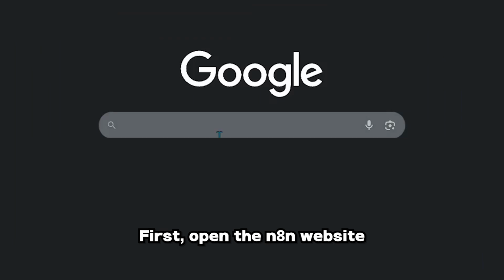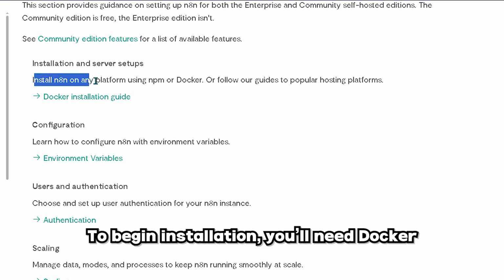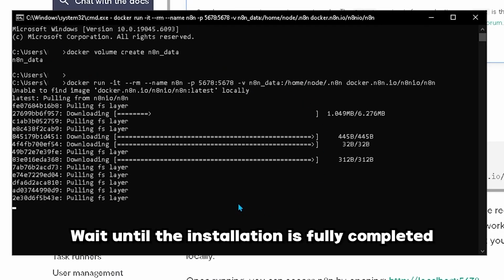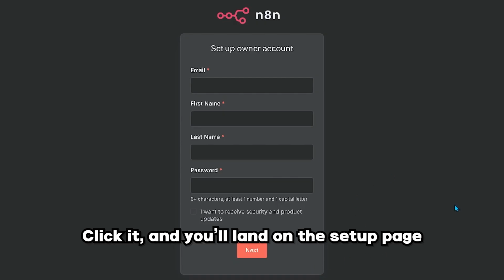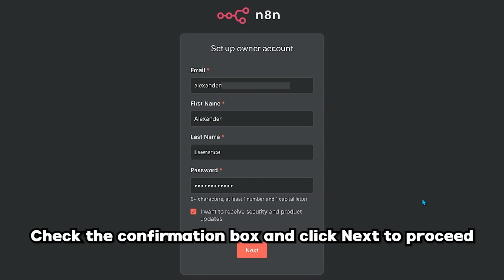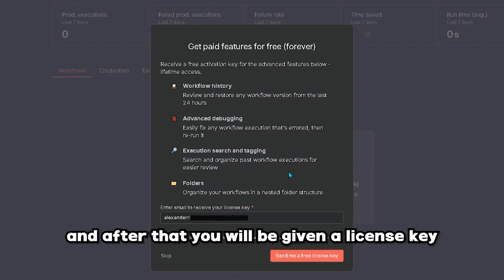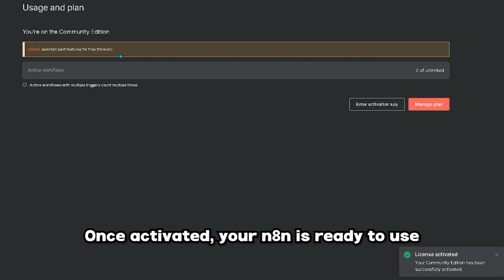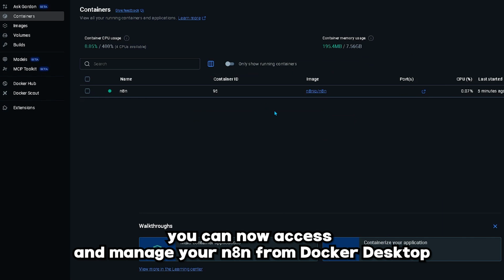N8N Local Install (FREE) | 𝟮𝟬𝟮𝟲 | 100% WORKS | NO Yapping, To The Point! | FAST & EASY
No Copyright Vlog Music for Videos